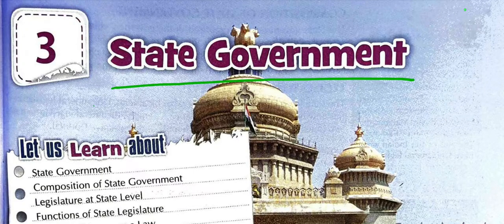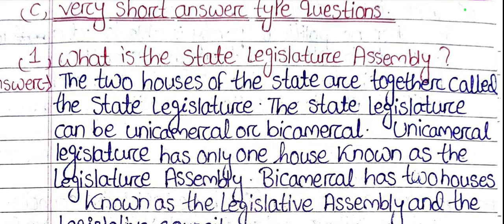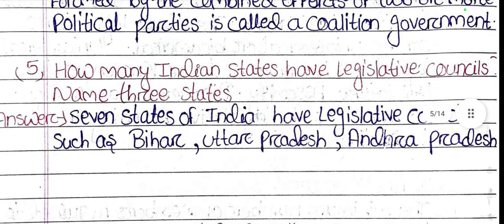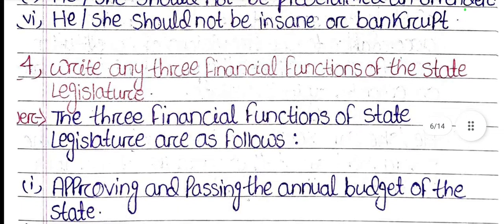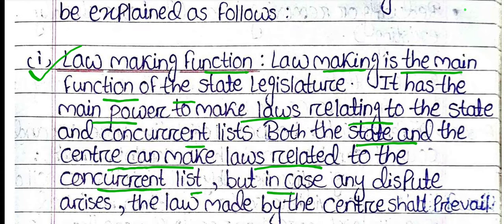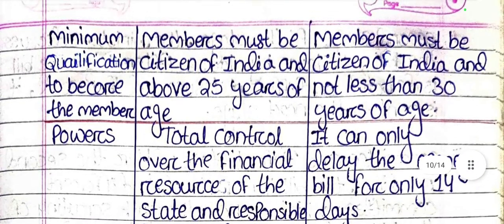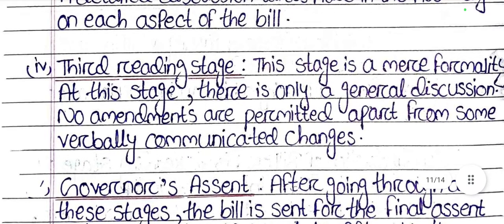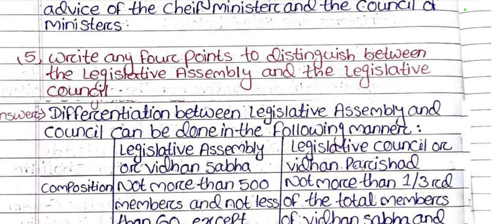state government || civics || chapter-3 || std-7 || new lernwell book